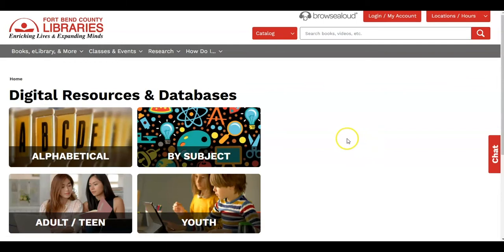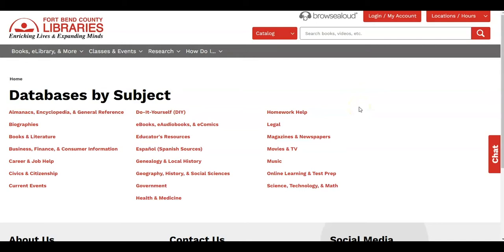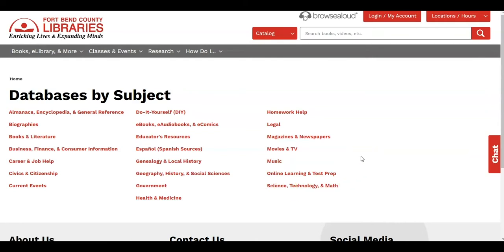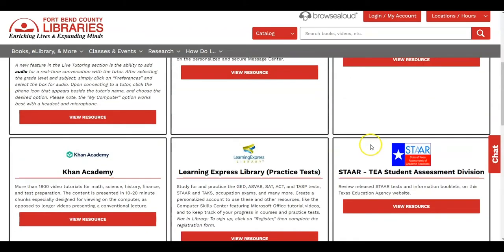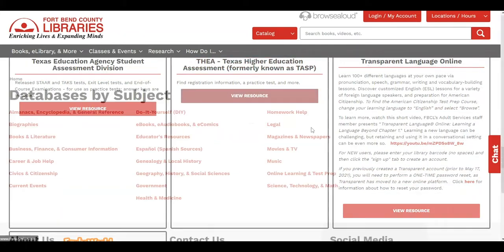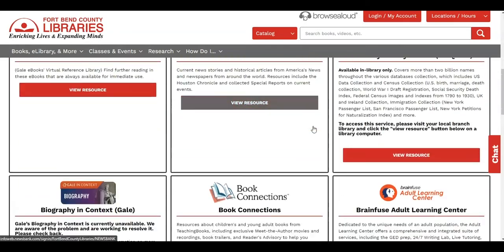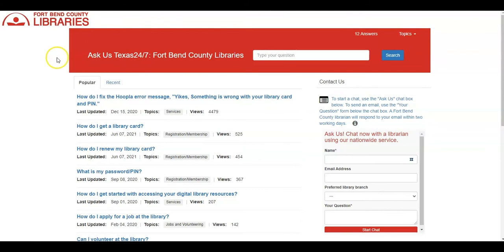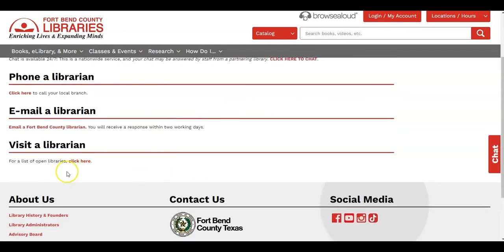How to Access Fort Bend County Libraries' Online Databases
Fort Bend County Libraries offers a variety of tools and resources that are available online and can be accessed 24/7 from home. This video tutorial explains how to access these databases.